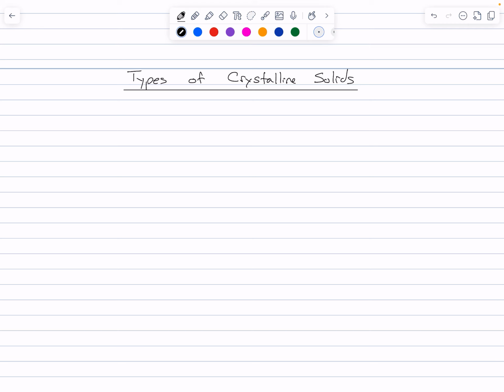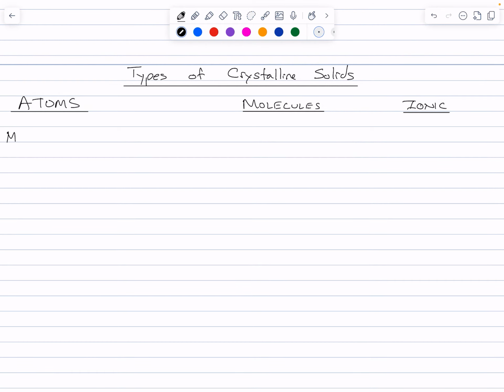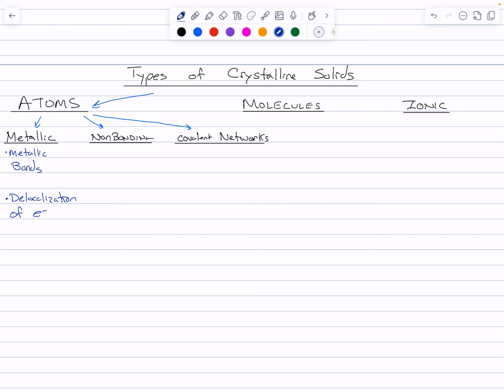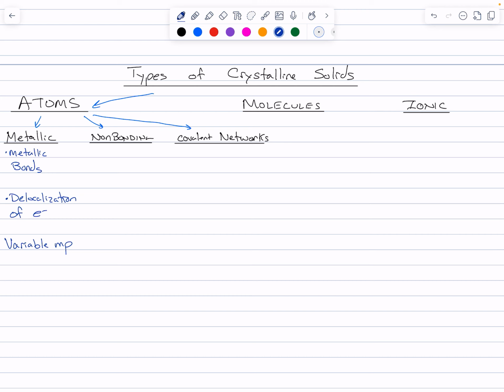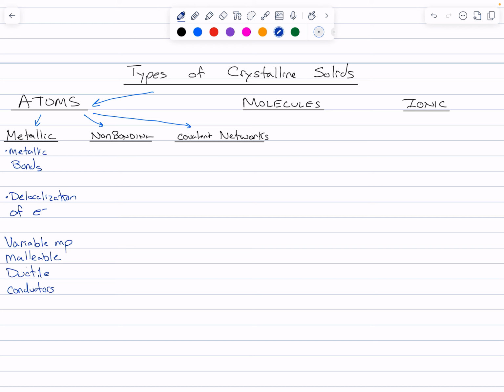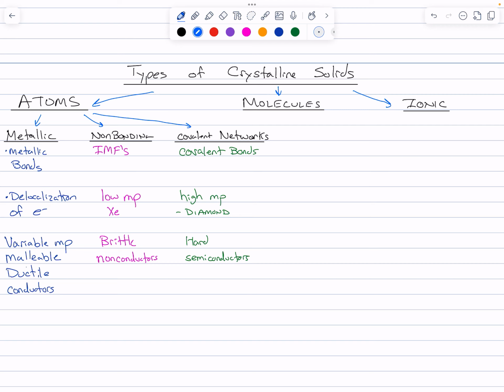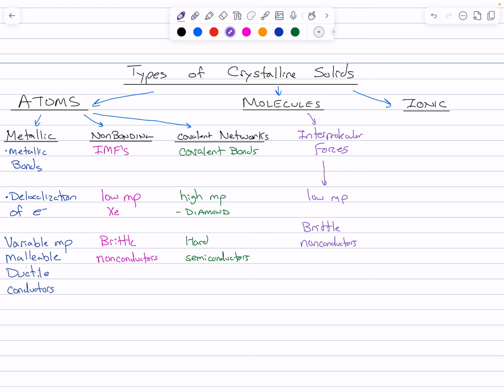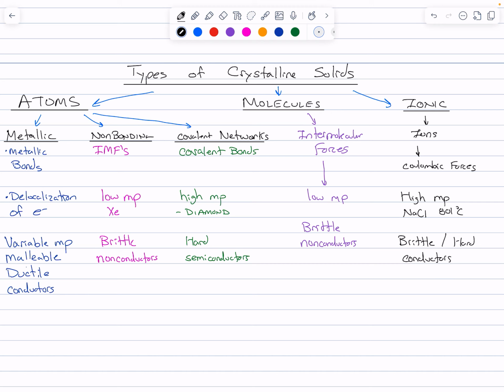CHM 152 Types of Crystalline Solids 12 5